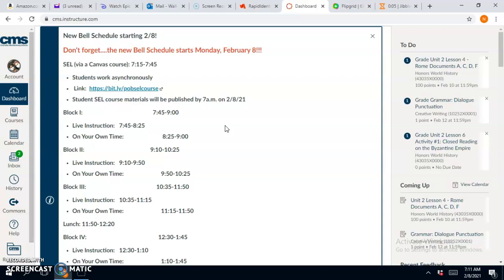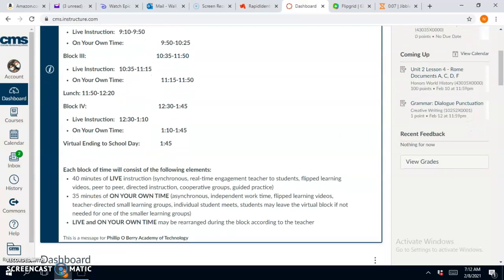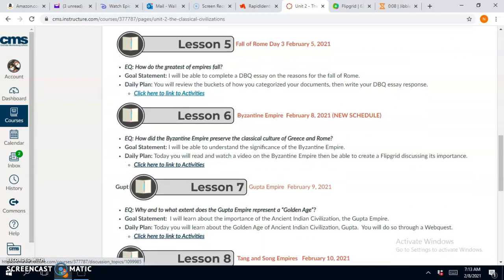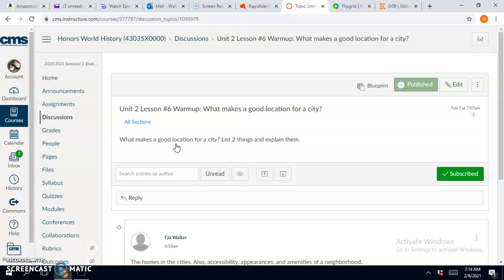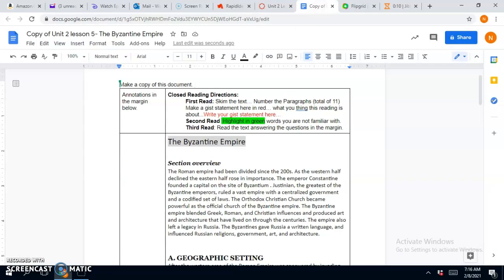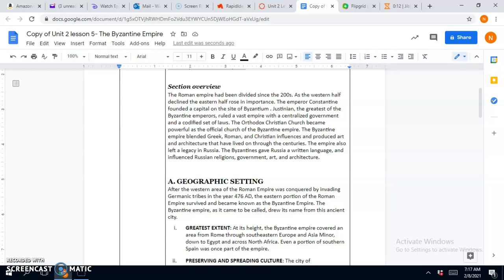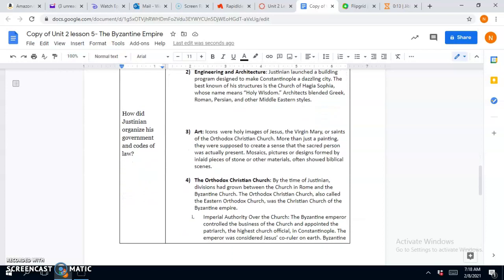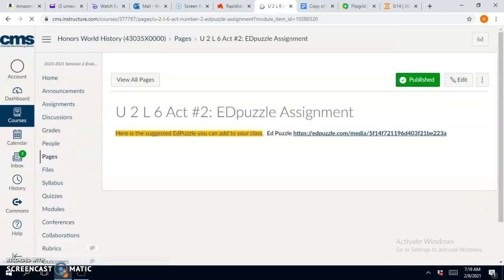Recording #46: U2, L6 Byzantine Empire ntw